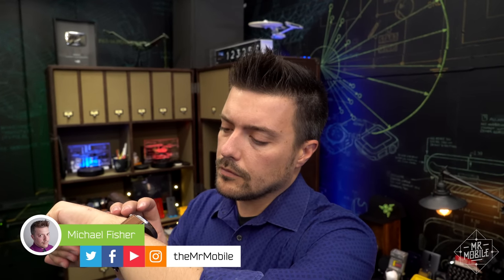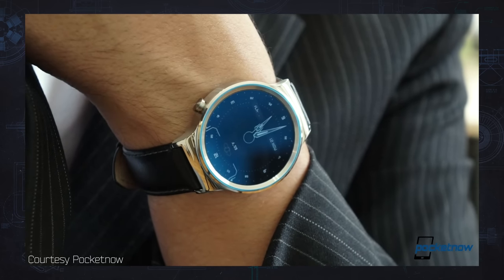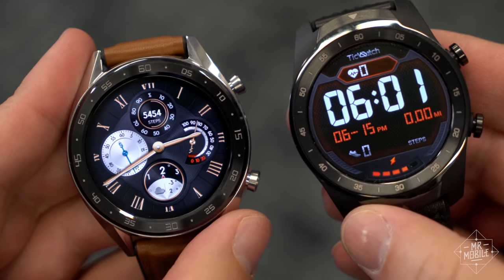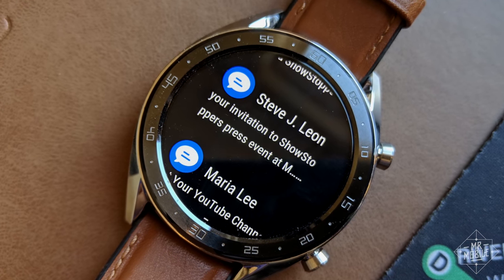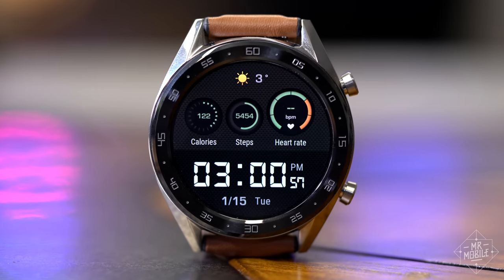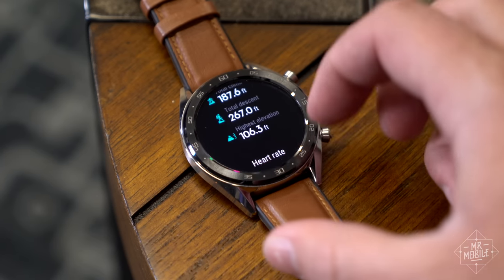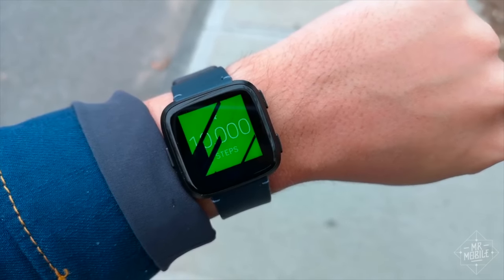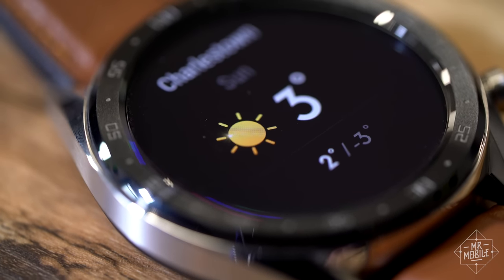Huawei Watch GT Review: Two-Week Battery Life (!)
The worst thing about smartwatches: you need to charge them almost every night. For some, the answer to that frustration is the hybrid smartwatch, which can last months between top-ups but sacrifices most smart features to get there. Walking the line between the two categories is the Huawei Watch GT: a smart wearable with a big beautiful display that lasts about two weeks between charges. That's an impressive feat, and it's a claim I've been eager to test since the device was announced. But it turns out that the Huawei Watch GT is less a full smartwatch than a fitness band in disguise. See what I mean in the Huawei Watch GT Review!

[ABOUT MRMOBILE'S HUAWEI WATCH GT REVIEW]

MrMobile's Huawei Watch GT Review was produced following one month with a Huawei Watch GT review device provided by Huawei. The watch was tested with a BlackBerry KEY2 review device.

[MUSIC]

[SOCIALIZE]